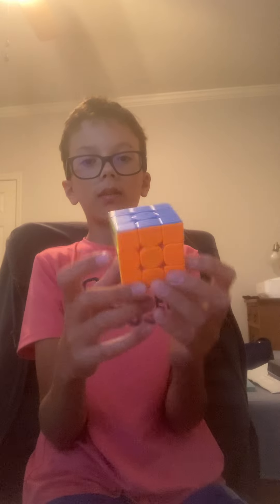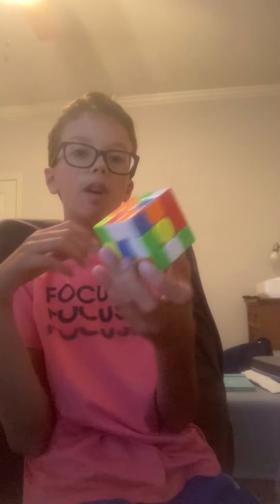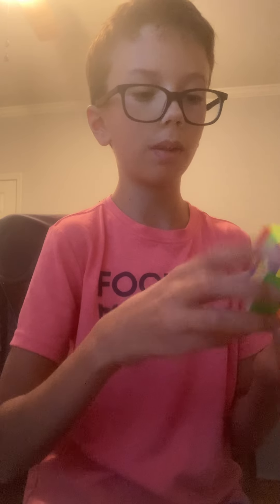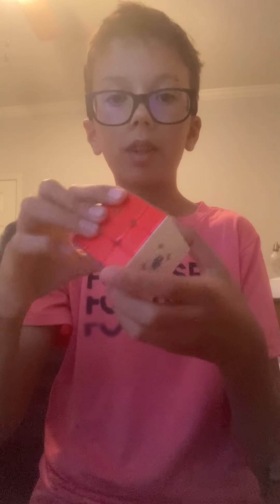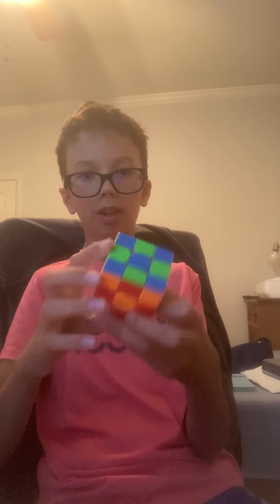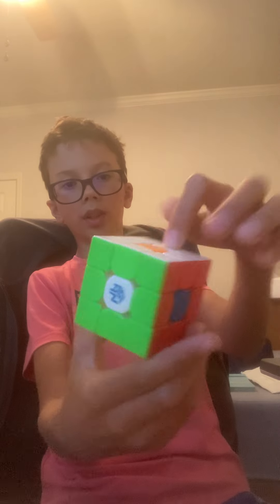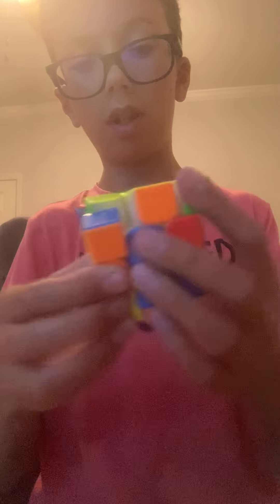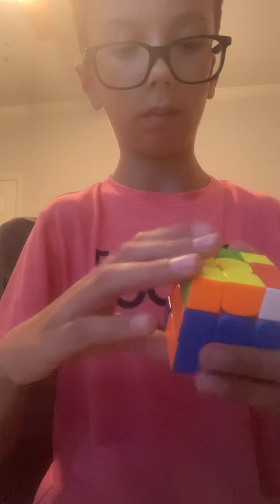Solving video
This is the website that I bought my Gan Mini M Pro